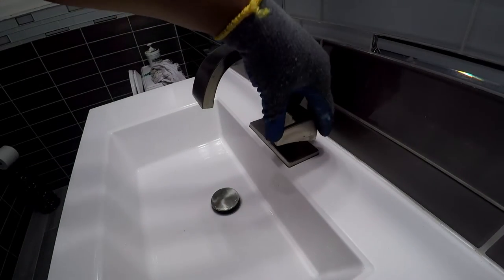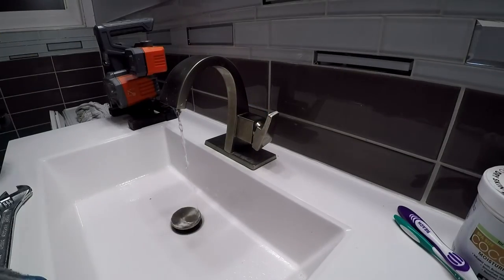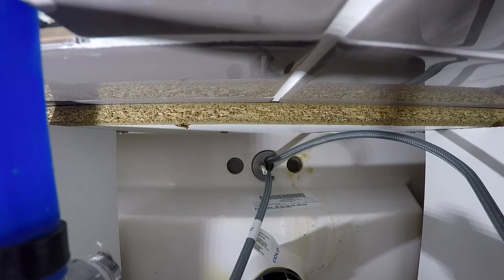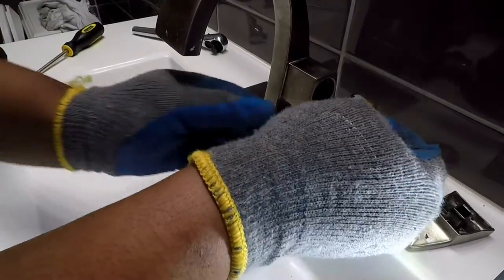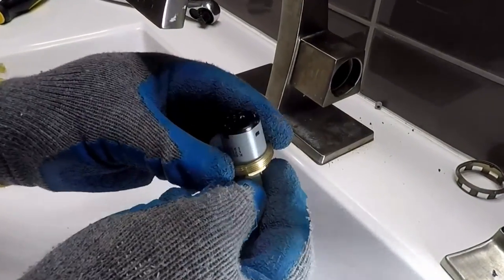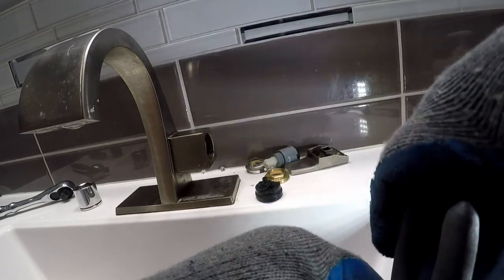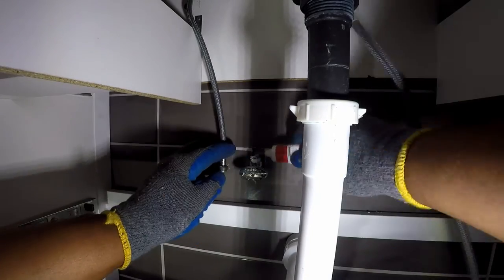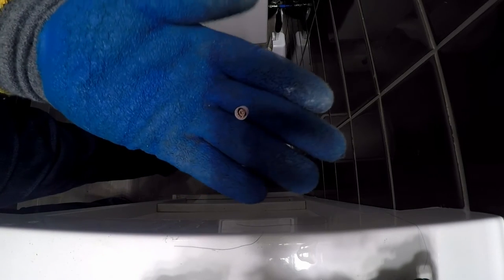Kholer Katun - Poor Water Flow Resolved - M18 EP30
The Kholer Katun takes center stage and delivers a 2.2-gallon performance. The Katun is rated at 1.2 GPM from the factory. The rise of Katun to this level is covered in this presentation and in the presentations linked below. The performance of the faucet is restored to the best ever witnessed. This was done by removing the flow restrictor, which is located deep into the housing.

The gallon per minute (GPM) rating will be affected. After removing the restrictor, when the level is in the middle and opened to its maximum position, after 27 seconds, 1 gallon was measured, giving a GPM of 2.22.

Before you begin, check out the two videos below and earn your Masters on the Katun.

Background:
The faucet did not function well from the beginning. It was installed after installing new plumbing. Debris in the pipe clogged the flow restrictor on first use, reducing the performance to a trickle. Guess how long this issue was suffered. I look forward to reading the answers in the comments.

Tools:
Allen Key - 3/32
Wrench with Socket 7/8 (deep socket preferable)
Needle Nose Pliers
Screw driver with flat head

Useful Links:

Carl Bohling

A flawless process on a de-installed faucet. Explains how to install the lever trim right the first time. Great video.

Marty Kole

Had double trouble. A comparison of removing the restrictor and a portion of the restrictor.

THE CHANNEL FEATURES VIDEOS ABOUT HOME RENOVATION, MAINTENANCE, AND REPAIR. EXPOSURE TO THIS CONTENT WILL HELP IMPROVE YOUR MAINTENANCE SKILLS AHEAD OF TIME. IT WILL ALSO HELP SECURE THE BEST PRICE FROM CONTRACTORS.

CHEERS